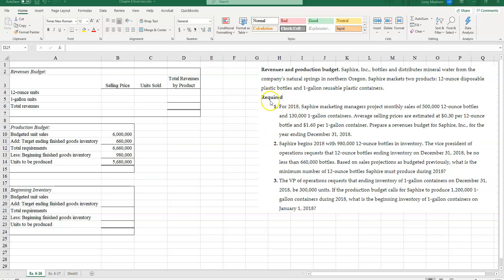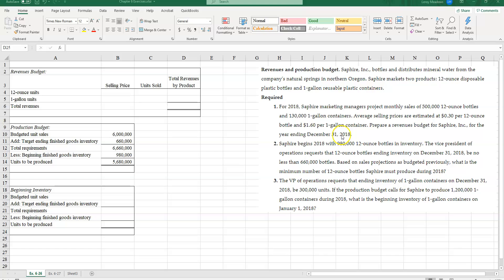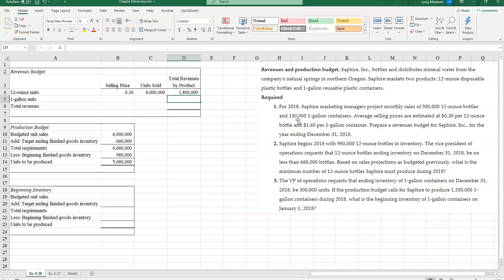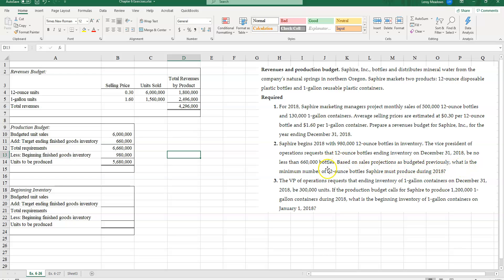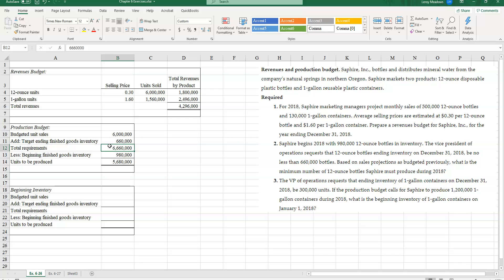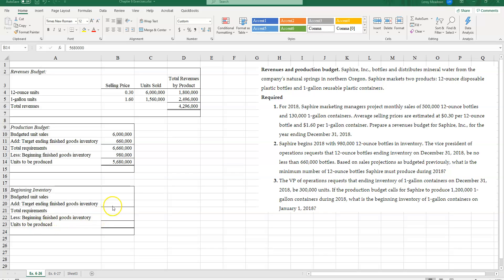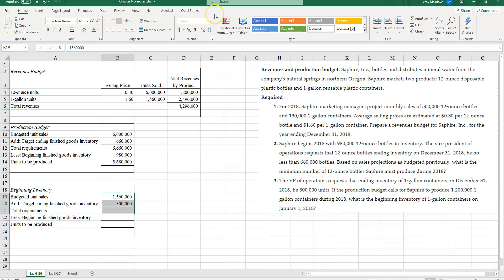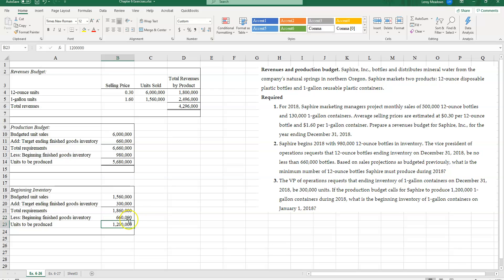Master Budget Example 1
This example calculates the revenues budget and the production budget